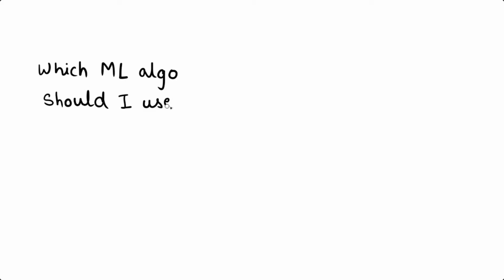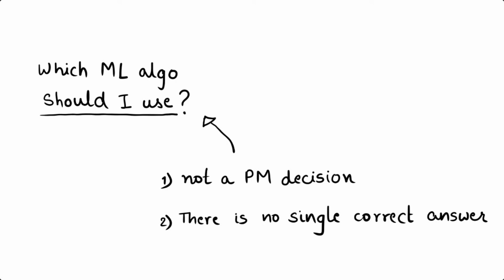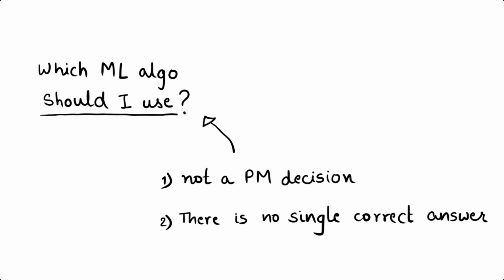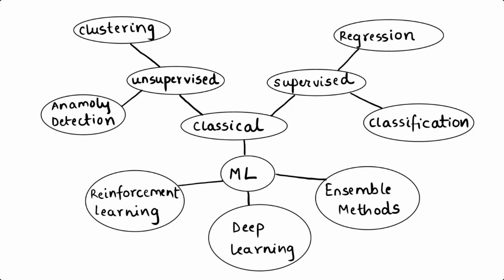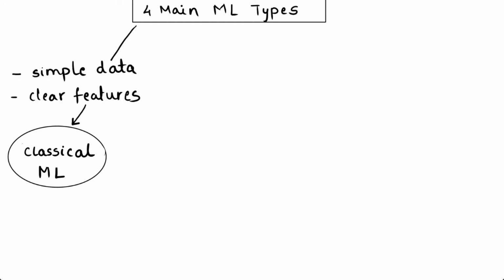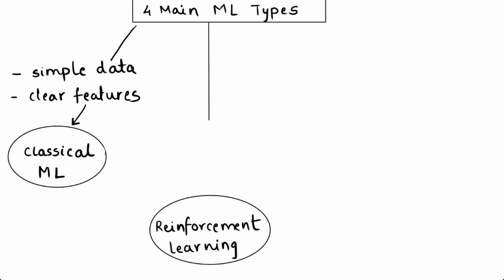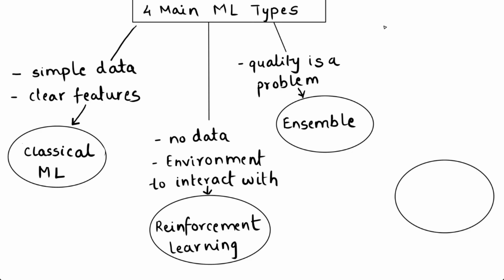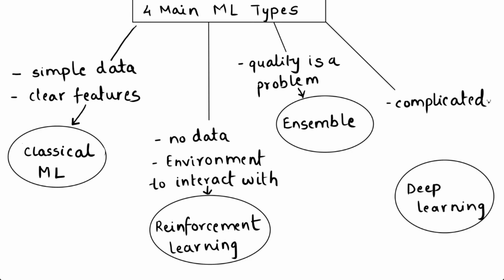Which ML algorithm should I use?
Factors to consider when picking a machine learning algorithm